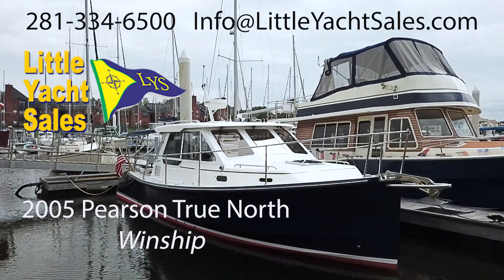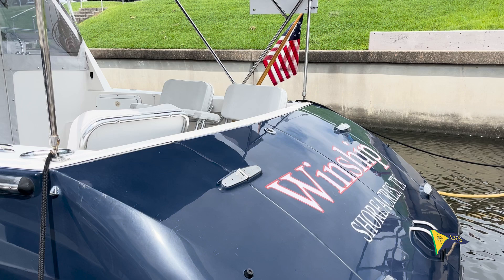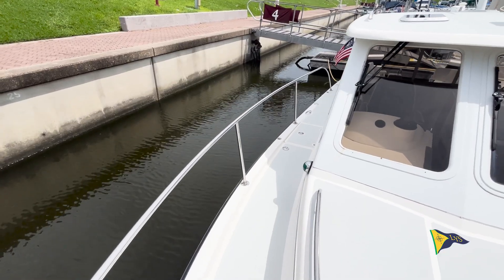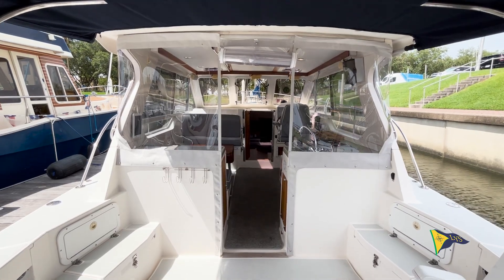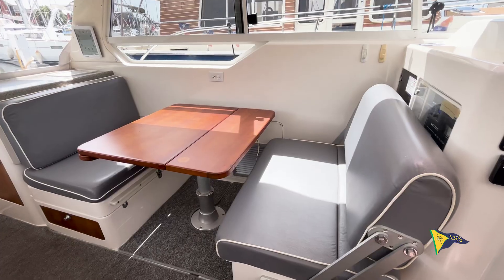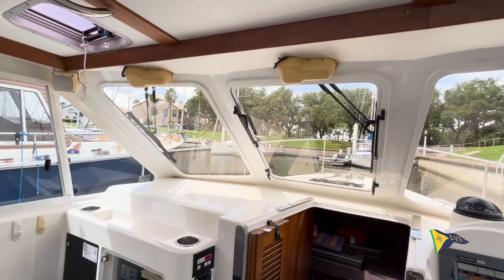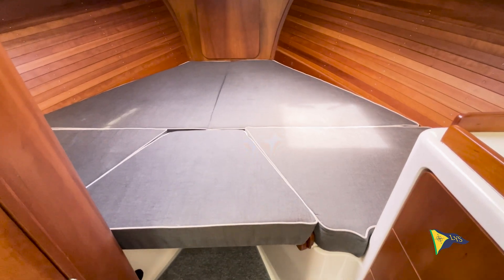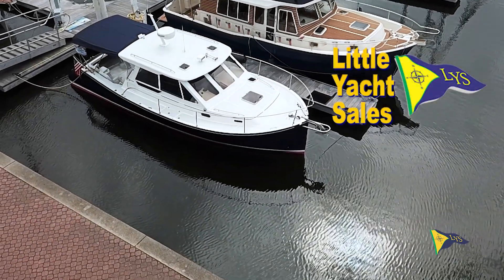2005 Pearson True North 33 - For Sale at Little Yacht Sales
For Sale At Little Yacht Sales in Kemah, Texas

Some notable features of the Pearson True North 33

Internal volume is increased with a tapered beam that carries well forward.

The rudder and propeller are well protected with the rudder utilizing upper and lower skeg attachment points.

 “Clam” shaped transom doors swing open to allow for a dinghy to be pulled into cockpit. Experienced cruisers will understand and appreciate this feature.

With the forward bow thruster, maneuvering at slow speed is made easier so that getting in and out of the slip should be a stress free event.

Upgrades to this vessel:

Aqua Drive (anti-vibration u-joint) 2016

Fuel injectors rebuilt 2016

Cabin lights nav lights converted to LED 2016

LED Searchlight replaced 2019

Inverter Replaced 2022

Refrigerator Replaced 2023

Batteries 2 House 2023

Prop Serviced and Reshaped  2023

Bimini and isinglass 2024

Full Service performed by True North Yard July 2024 to include:

Apply "Prop Speed" to running gear

 Change oil filter and engine oil

 Change primary off engine fuel filters

 Change secondary on engine fuel filter

 Change sea water pump impeller and O-ring

 Change transmission oil

Adjust tension of the alternator belt as necessary

 Change heat exchanger pencil anode

 Change oil cooler anode

 Change air cooler anode

 Perform cooling system pressure test (including cap)

 Visually inspect hoses and clamps

Mast removed painted and replaced

Call the listing agent today for more information or to line up a showing of this vessel: